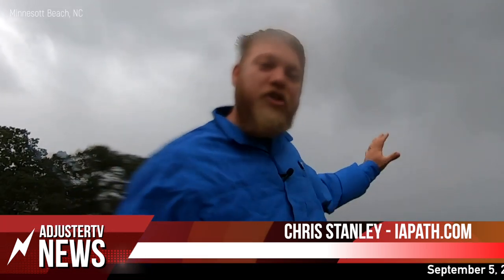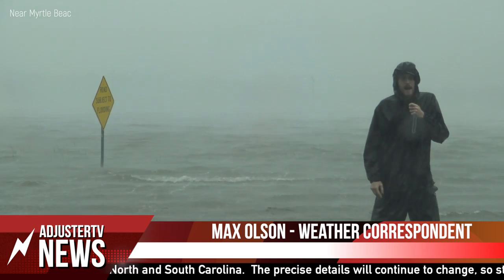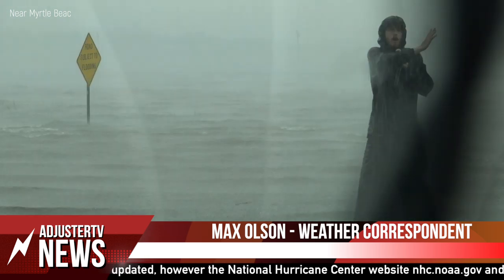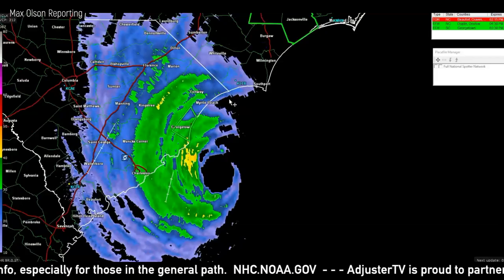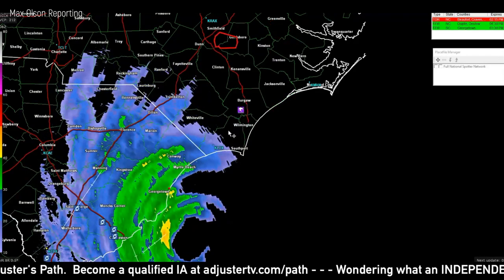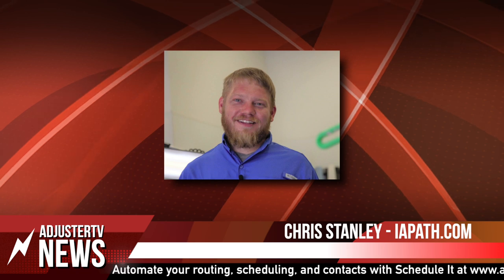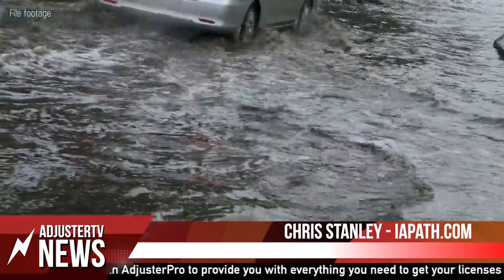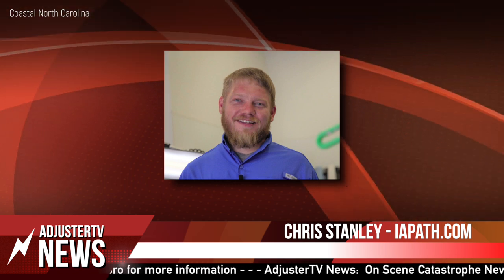DORIAN UPDATE #5 | Max Olson and Chris Stanley Reporting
👉🏻👉🏻The FASTEST way to get working as an adjuster: Beginners Guide to a Claims Adjuster Career 👈🏻 👈🏻 AdjusterTV has two guys on scene in the Carolinas keeping an eye on this storm for you.

Also in this report, Chris gives tips on inspecting flood damaged vehicles

Don't forget to donate to the charity of your choice for disaster relief.  Folks in the Bahamas really need help.

Learn more about what an IA is and how to become one at adjustertv.com